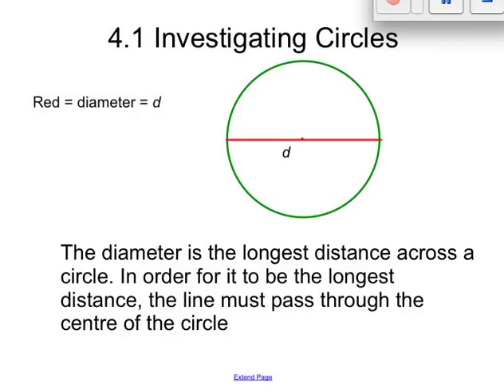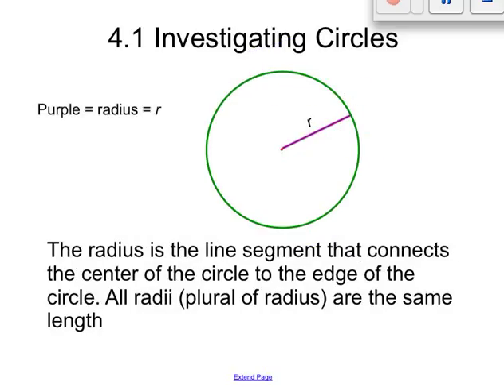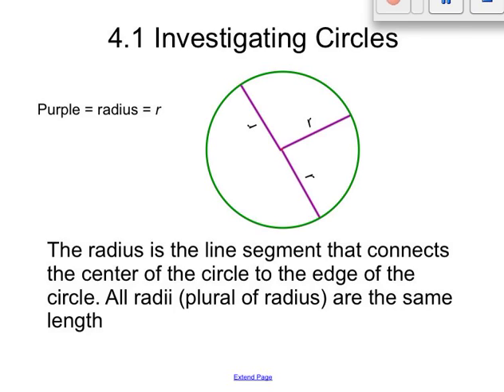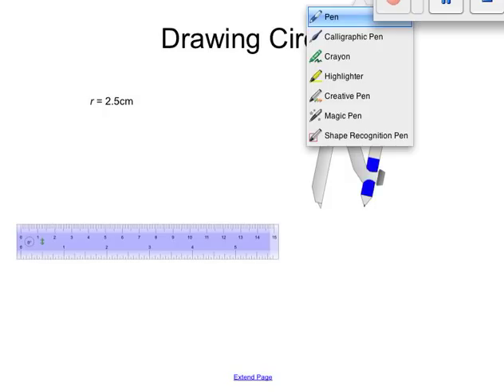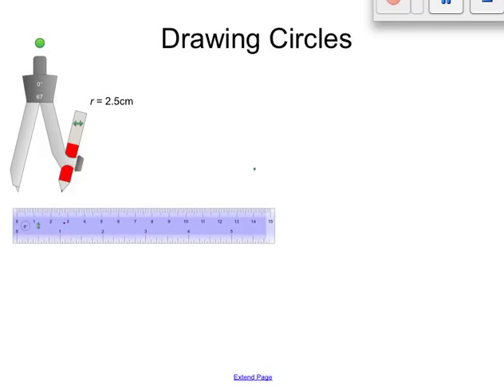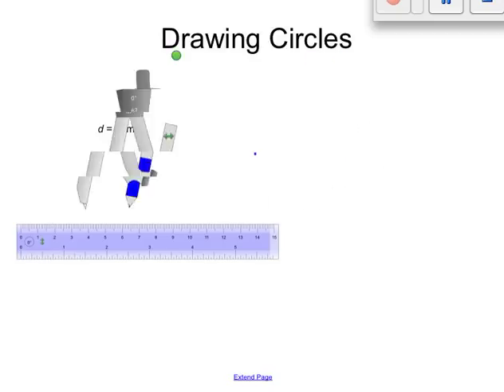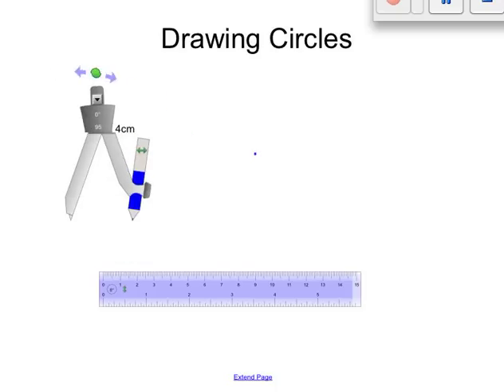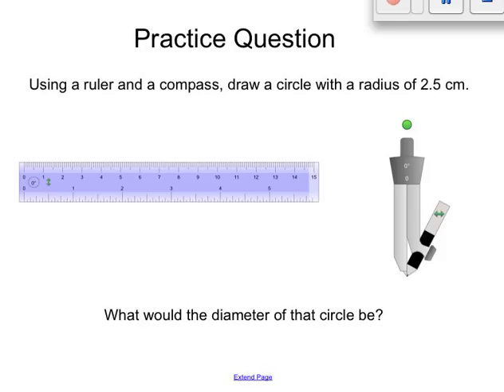4.1 Investigating Circles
This video deals with circles, radius, diameter, and their relationship.